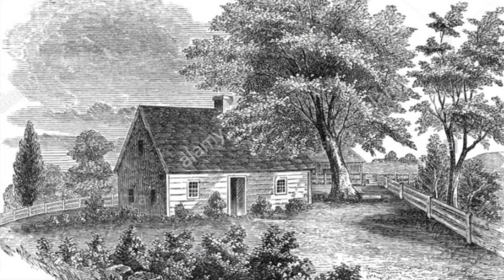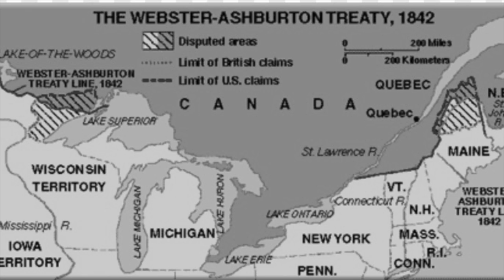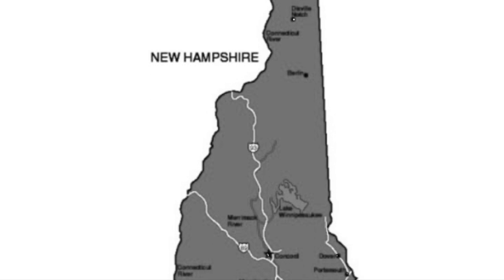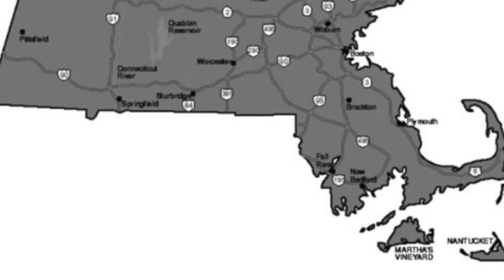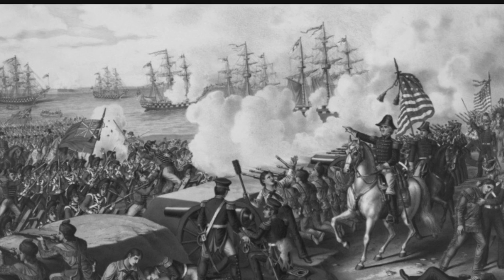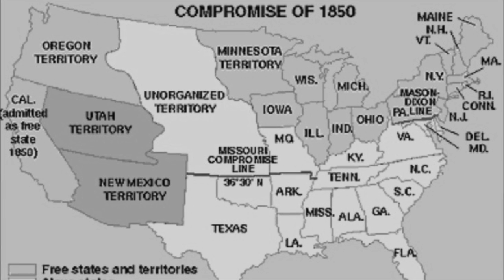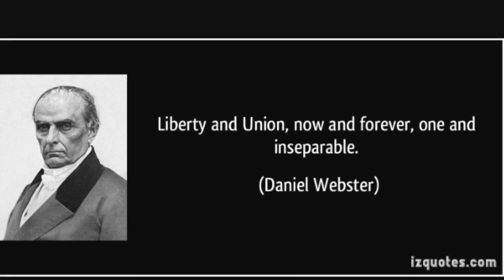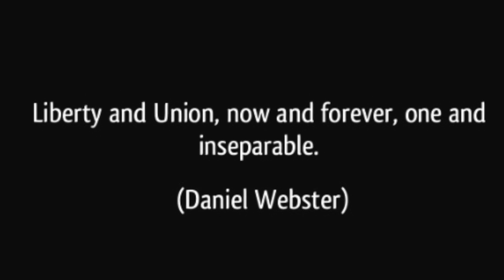Antebellum University Hall of Fame - Daniel Webster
APUSH Antebellum U Hall of Fame Video - Daniel Webster
By: Tony Gluskin and Katie Conlin
Works Cited:

(No rights to any pictures or music used in this video are owned by us)